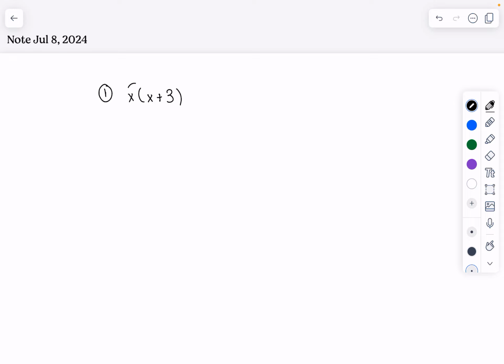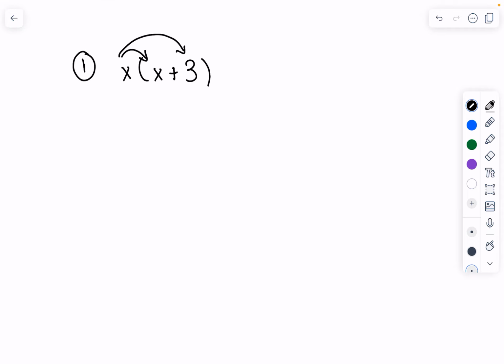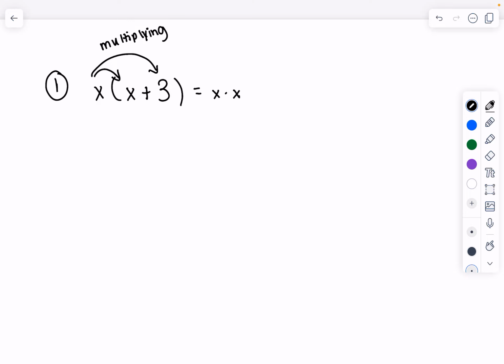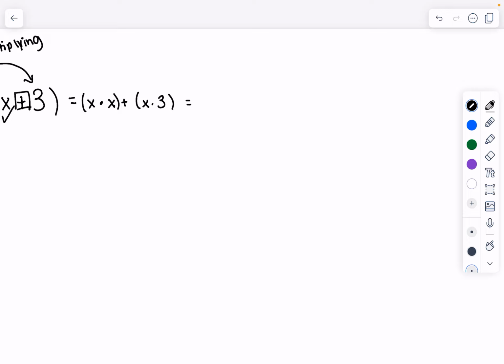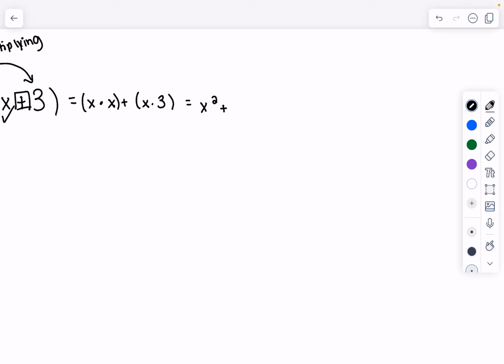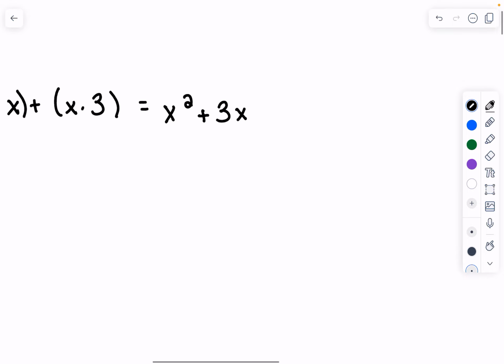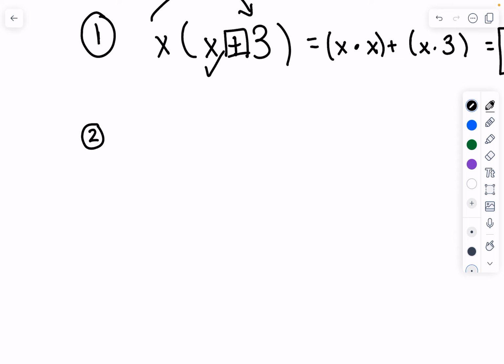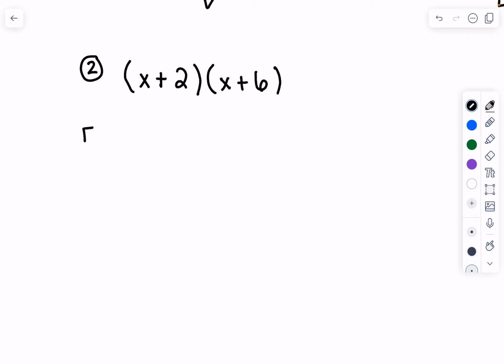Multiplying Binomials Part 1